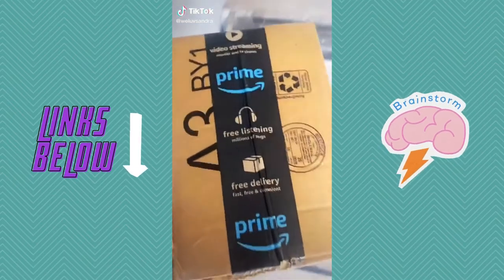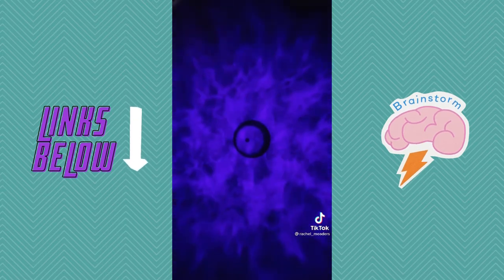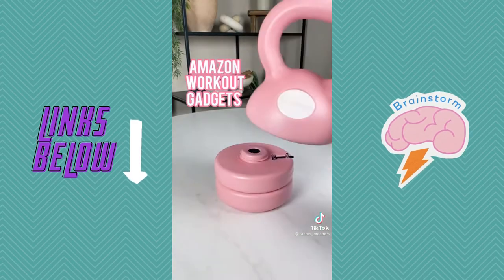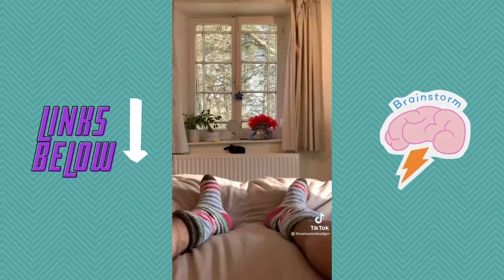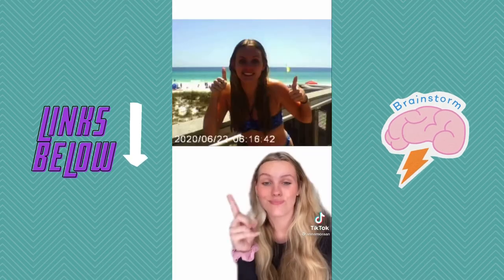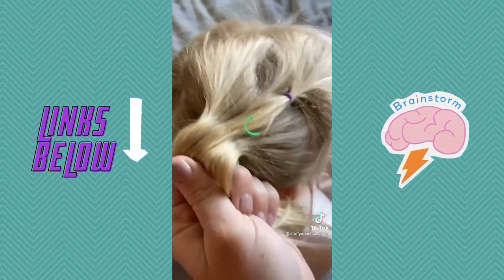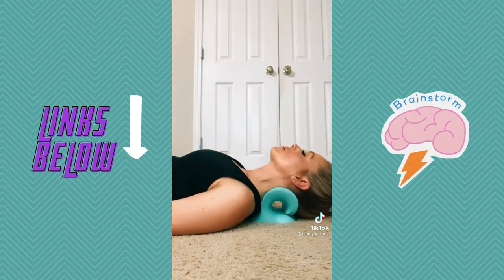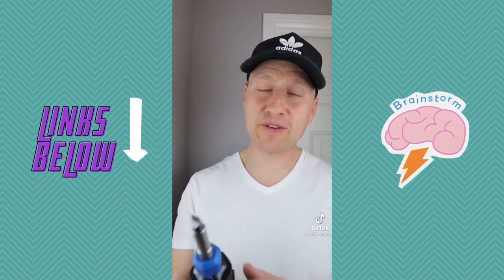AMAZON FINDS WITH LINKS [April 2021 TikTok Compilation #2] BUYERS ENGAGED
Hello everyone! Enjoy this Amazon finds TikTok compilation of april 2021!

Try Amazon Prime Wardrobe:

00:00​ SUBSCRIBE

00:16​ @weluvsandra
Wine Aerator Pourer

00:31​​ @madisonbeltran
Neon Eyeshadow Glow in the Dark

00:51​ @justina587
Hello Kitty Shower Curtain

01:04​​ @avaihawkins
Instant Print Camera

01:22 @rachel_meaders
LED Laser Star Projector

01:45​​ @kaelimaee
Seat Gap Organizer
Panoramic Rearview Mirror
Car Power Inverter
Cleaning Gel for Cars

02:29​​ @julianna_claire
Electric Can Opener
Foldable Plastic Cutting Board

02:56​​ @hidden_gemz3
LED Wall Clock
Essential Oil Diffuser
Wireless Charging Station
Music Syncing Strip Lights

03:11​​ @rachel_meaders
Adjustable Kettlebell

03:30 @lanceanddesi
Butter Sprayer

04:25 @amazonoholic
Universal Phone Drop Protection

04:45 @theamazonbadger
Foot Peel Mask

05:17​​ @fashncurious2
Wall Mirror
Under Sink Organizer
Cable Organizer

05:35​​ @amazonoholic
Magnetic Microwave Splatter Cover

05:52​​ @theknottyboss
Silicone Ice Bucket

06:19​​ @annamoraan
Kids Digital Camera

06:40​​ @lindsayroggenbuck
Hard Case for Sunglasses

06:59​​ @rathergoodthings
Neos Smart Cam

07:32​​ @kaelimaee
Sunset Lamp

07:43 @jinnyannn
Laptop Desk for Bed

07:55​​ @stuffyouactuallyneed
Elastic Band Cutter

08:11​​ @hello_happy_mom
USB Clock Fan

08:18​​ @allthingsjudy
Tidy Cup Laundry

08:27 @amazonoholic
Sleep Driver Alarm

08:54 @carolynnichole
2 Tier Standing Adjustable Desk

09:14 @stuffyouactuallyneed
Food Cubby Plate Divider

09:28​​ @carolynnichole
Neck and Shoulder Relaxer

09:48​​ @grav3yardgirl

10:25​​ @crystal.lynn.martin1
Car Glasses Case
Car Humidifier
LED Cup Holder Lights

10:46 @mik.zenon
Quick Change Screwdriver